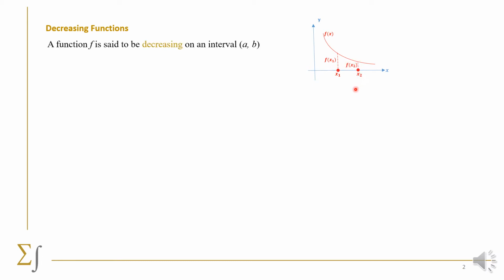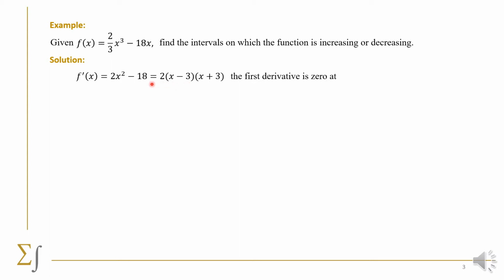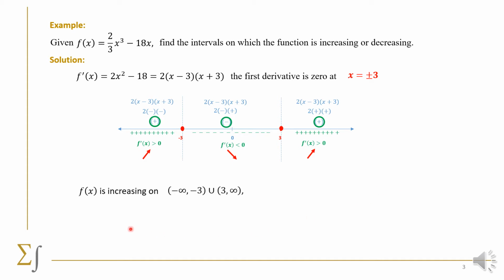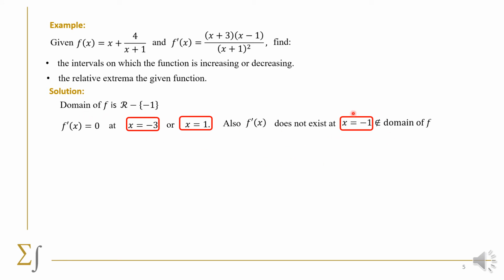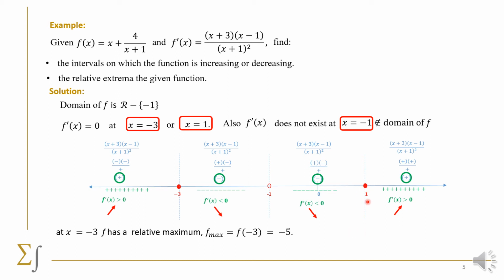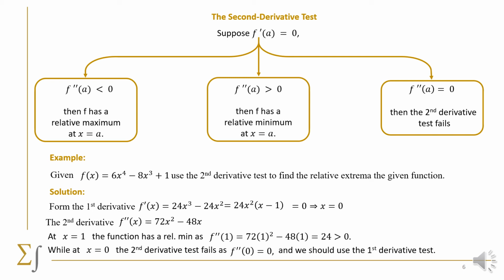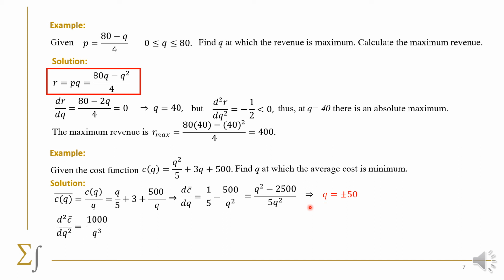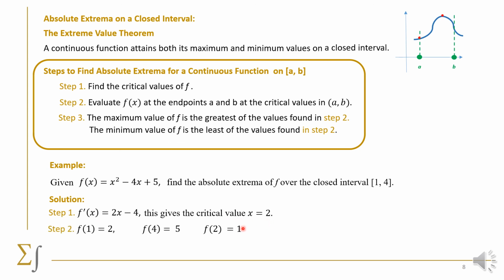Business Math Ch 13 Extreme Values